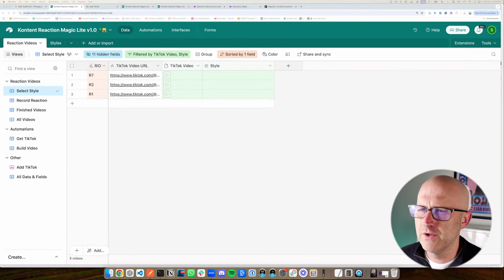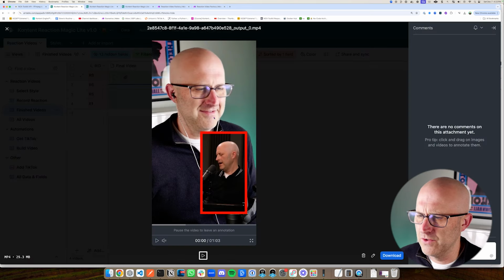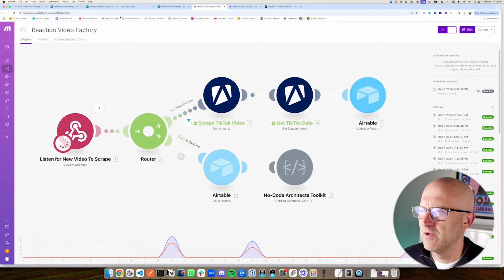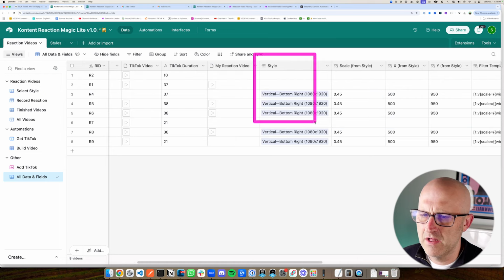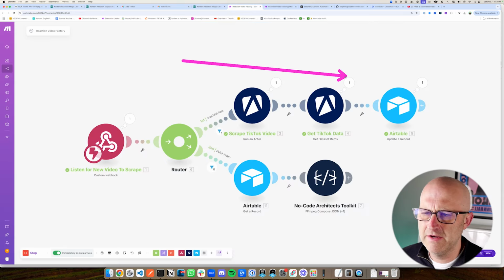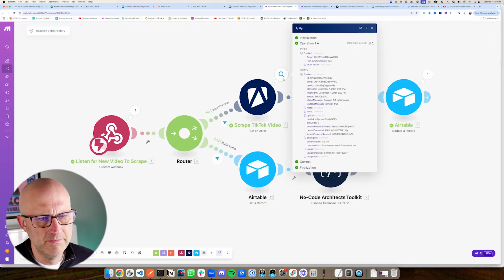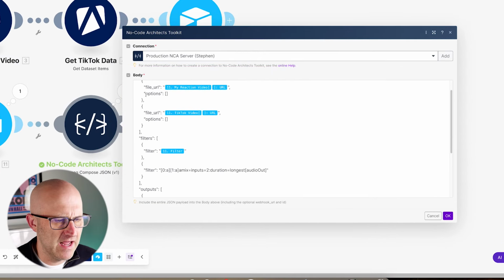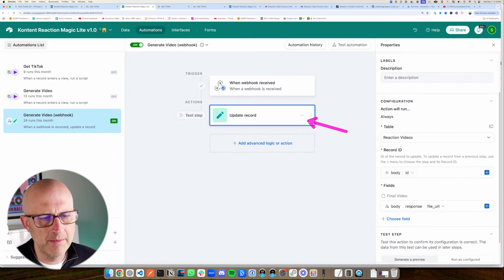FULLY Automated Reaction Videos (with Make.com & Airtable)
In this video I’ll show you how to fully automate the process of generating reaction videos for social media. We'll use Airtable to store all the content, Make.com, Apfy and the No-Code Architects Toolkit to automate the entire process.